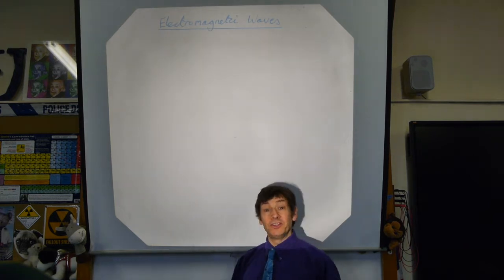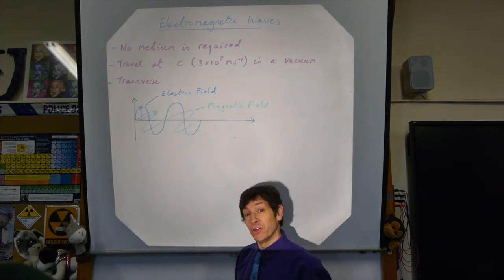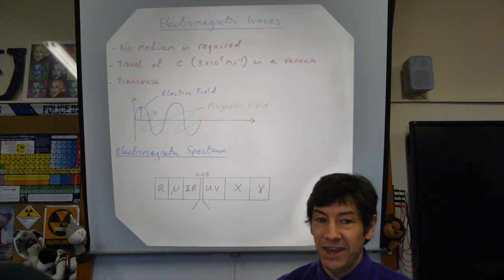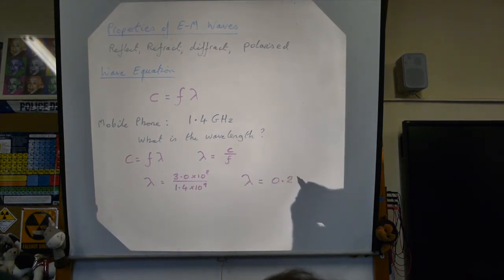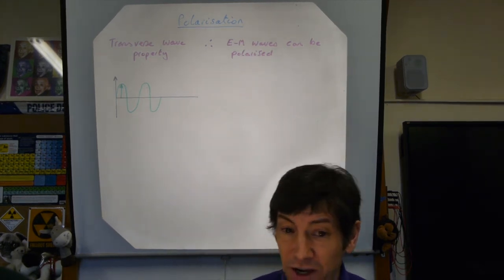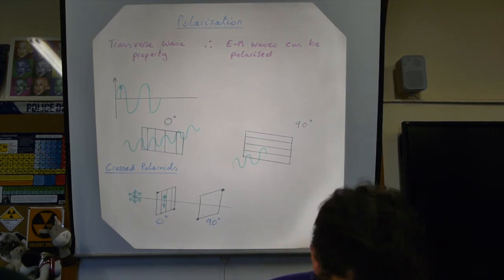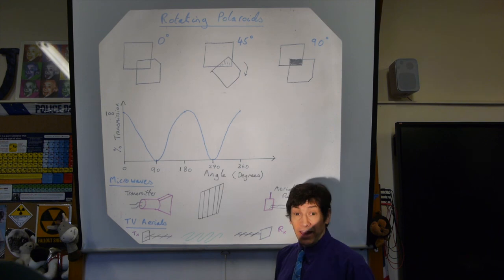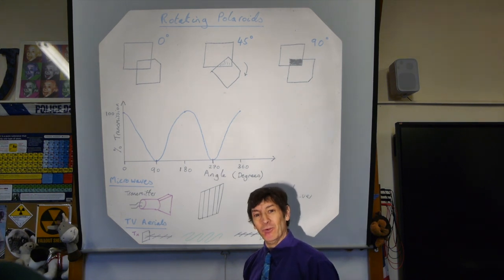OCR A Level Physics - EM Waves and Polarisation (Lesson 6) - F-J's Physics - Corona Busters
A lesson for you as schools are closed.  The sixth in a series of lessons on the A level topic of Waves. Here we look at Electromagnetic waves and a bit more work on polarisation and the use of polarising filters.  Good for those of you in your first year of A level physics.